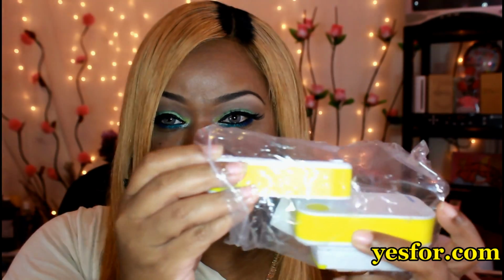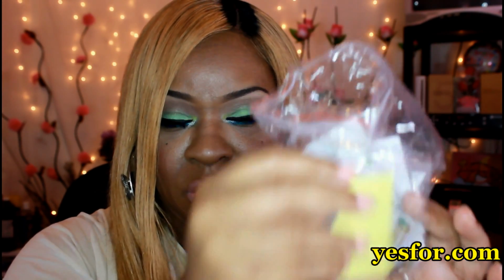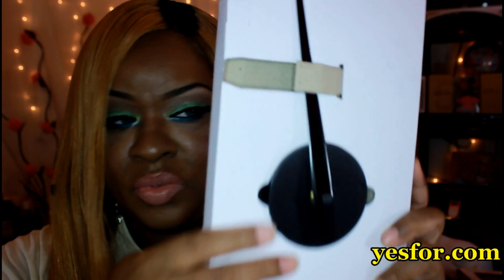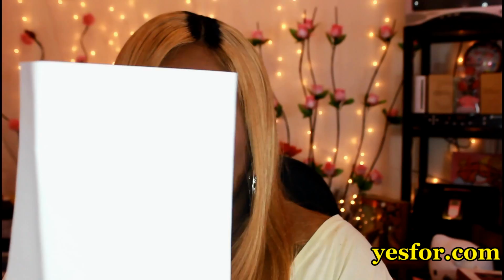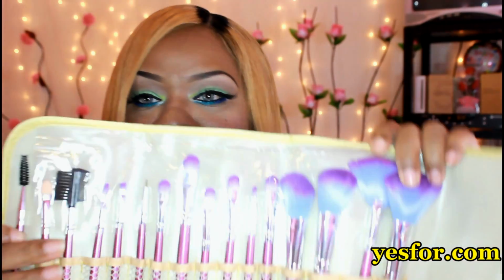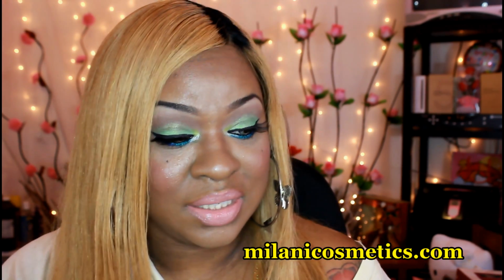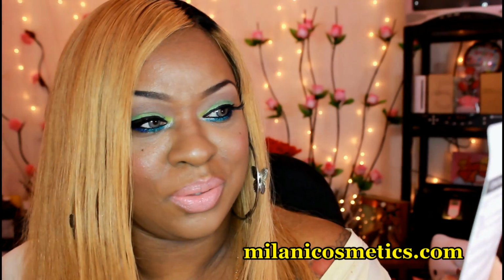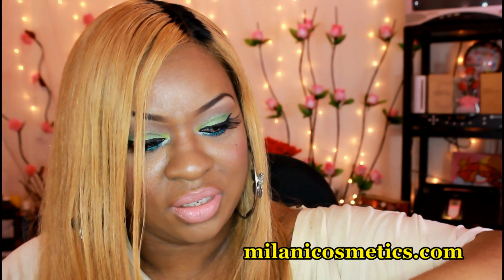*NEW!!*MILANI GEL LINERS|YESFOR.COM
Watch in HD! 720p Or 1080p for best quality!
1.16pcs Sexy Purple Professional Soft Cosmetic Makeup Brush Set Kit Case Bag
2.36 Songs Wireless Remote Control 100M Range Smart Doorbell w/ LED Light
3.Interior Room Decor Clock Adhesive DIY Modern House Office Decoration Wall Clock

For the Limited Edition Milani Items, Check your Local Walgreens,Target, CVS and whereever Milani is sold in your area.